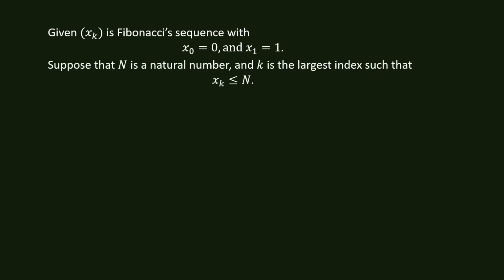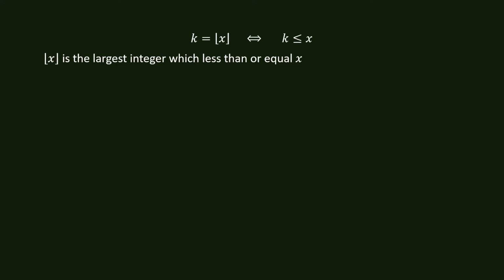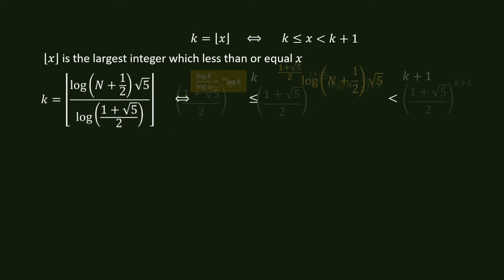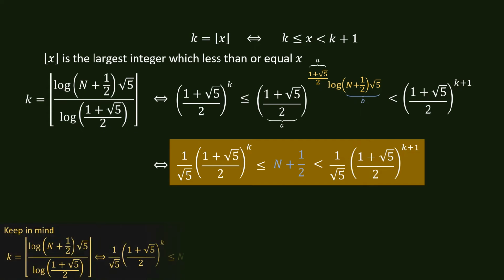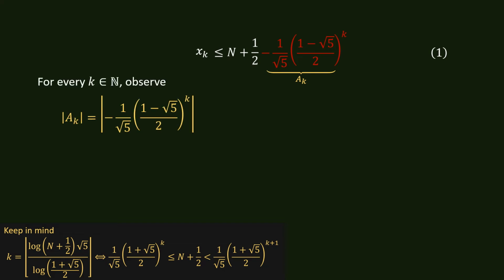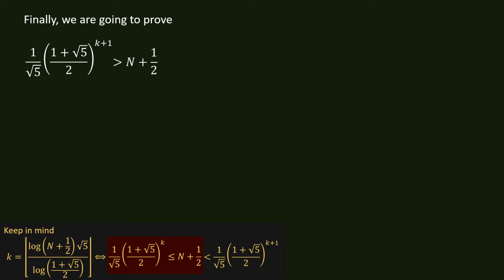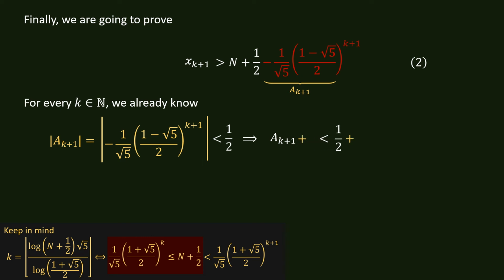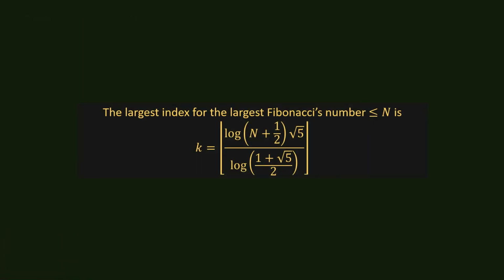Largest Index of Finite Sequence of Fibonacci's Number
Hi guys, this is my first video, hope u enjoy it.

Please leave any suggestion in comments below. Thank you very much